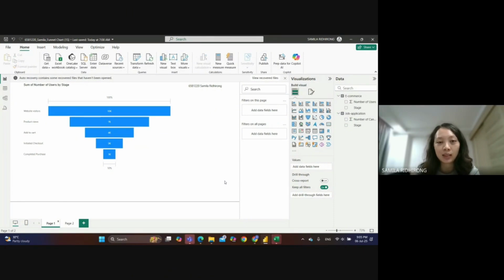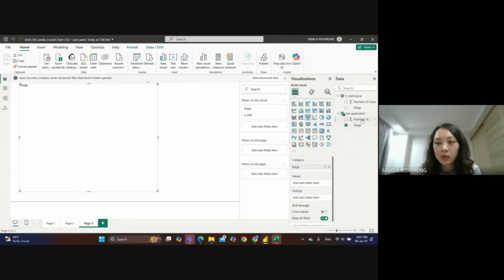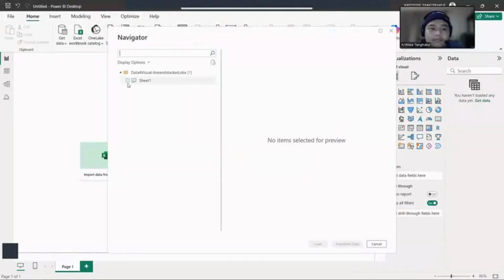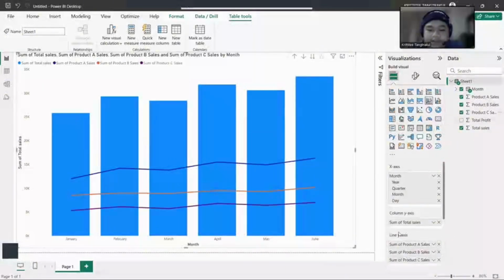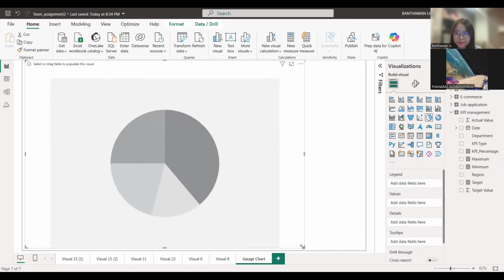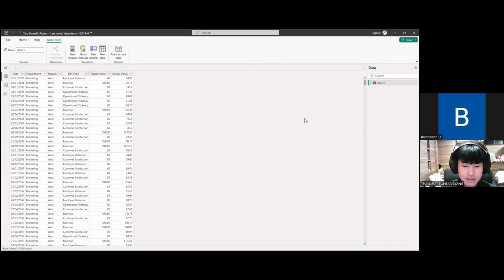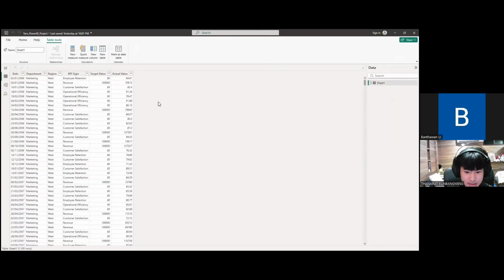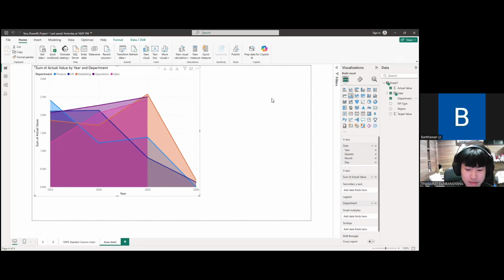Wombatz.com | ICMB207 Team assignment #2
ICMB207 Management Business Information
Mr. Poramin Bheganan
Team assignment #2
(Power BI team research’s Presentation)
Sec.1
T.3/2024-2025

Team: Wombatz.com
Members
1. Thanarat Bunbangyang 6581195
2. Banthawan Udomsap 6581204
3. Samila Ridhirong 6581220
4. Krittitee Tangtrakul 6780863